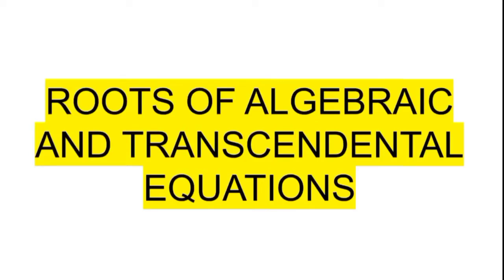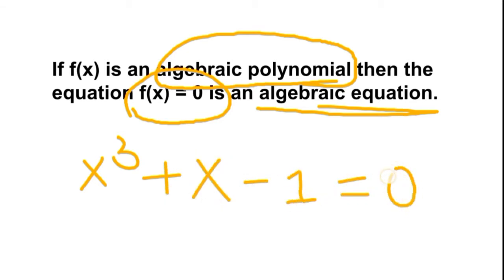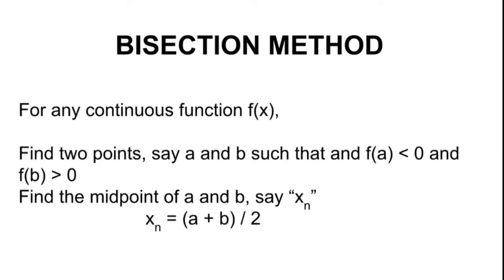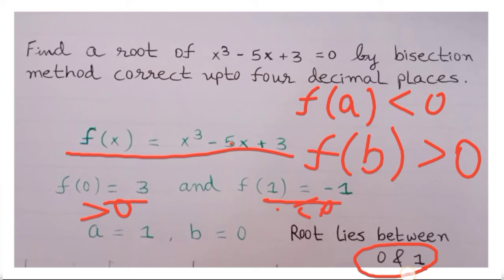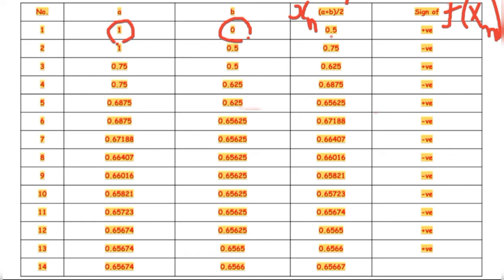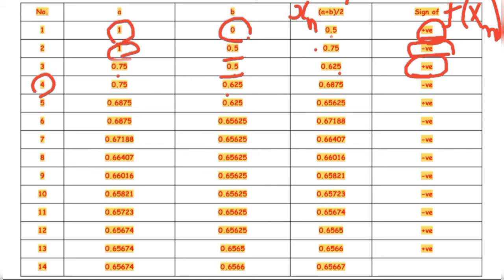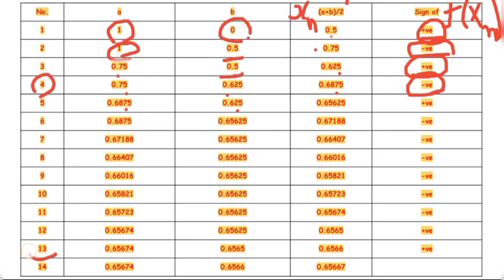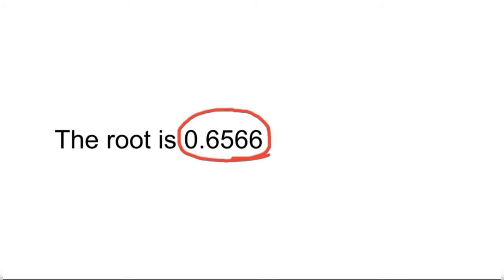ROOTS OF ALGEBRAIC AND TRANSCENDENTAL EQUATIONS ( PART 1) | BISECTION METHOD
ROOTS OF ALGEBRAIC AND TRANSCENDENTAL EQUATIONS

BISECTION METHOD